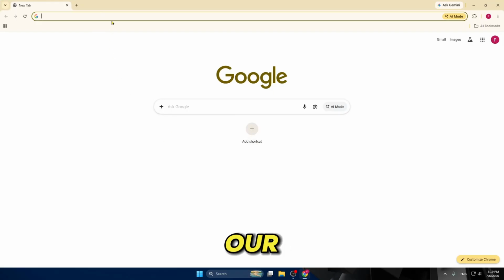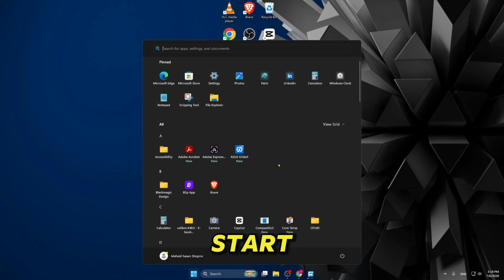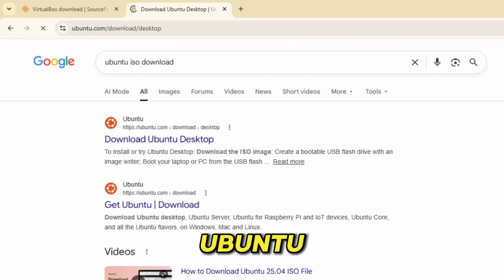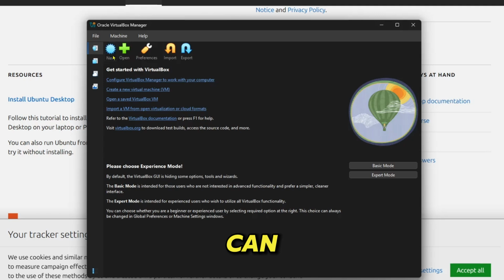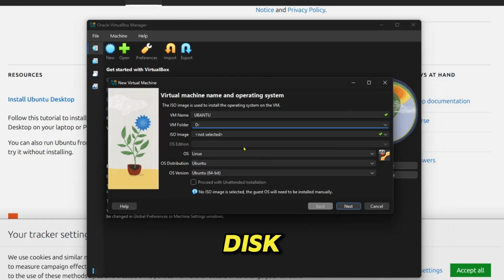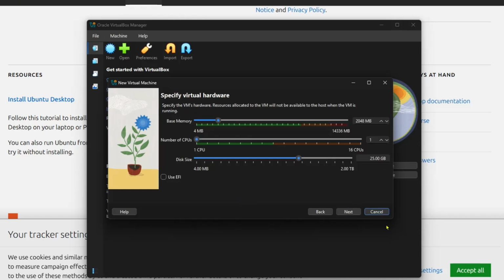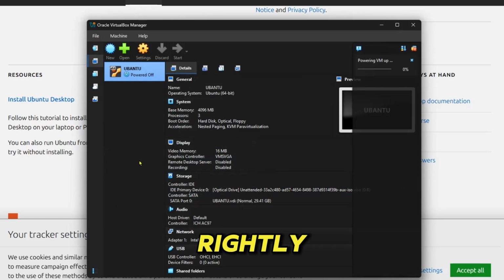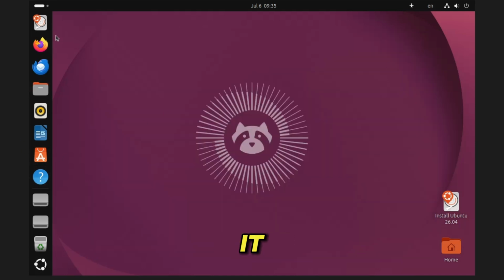How to Download & Install Ubuntu on VirtualBox in Windows 11 (2026 Guide)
Want to run Ubuntu on Windows 11 without replacing Windows?

In this beginner-friendly tutorial, you'll learn how to download Ubuntu, create a virtual machine in Oracle VirtualBox, and install Ubuntu inside Windows 11.

📌 What You'll Learn:

Download Ubuntu ISO
Open VirtualBox on Windows 11
Create a new Ubuntu virtual machine
Configure RAM and CPU
Create virtual disk storage
Select the Ubuntu ISO
Start the virtual machine
Install Ubuntu
Complete the Ubuntu setup
Boot Ubuntu inside VirtualBox
Run Ubuntu alongside Windows 11

This guide is ideal if you want to try Linux, learn Ubuntu, test software, or explore Linux without removing Windows from your computer.